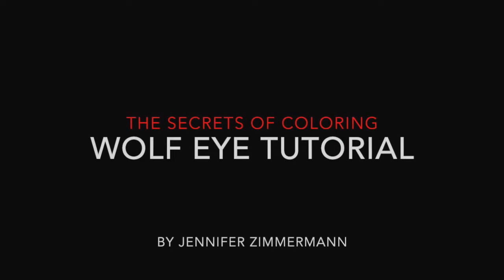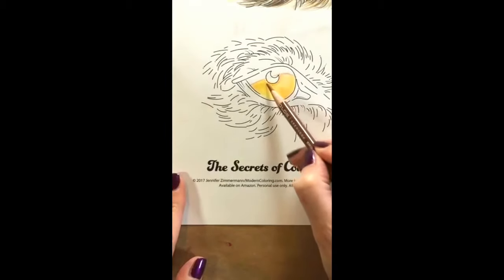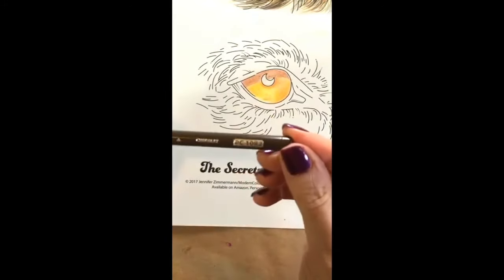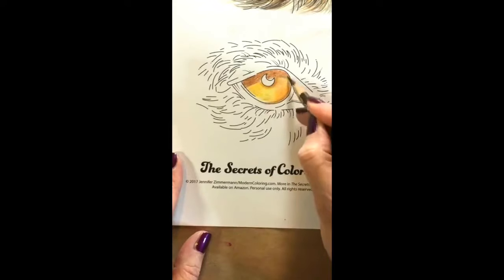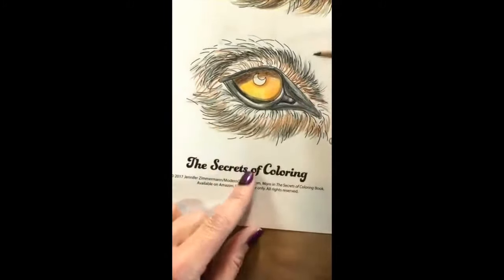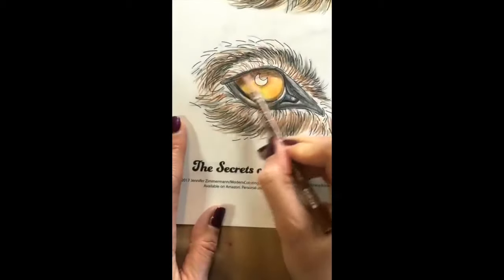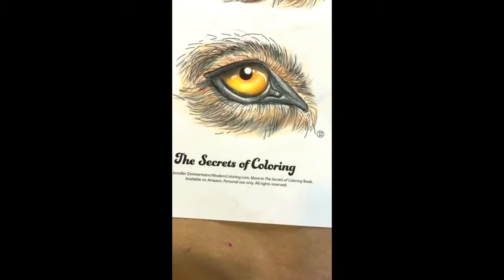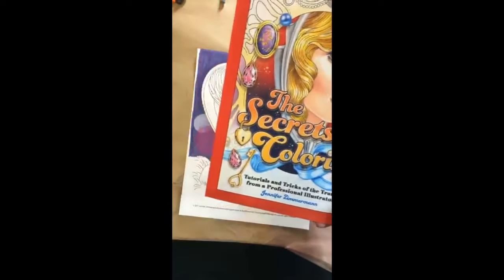The Secrets of Coloring: Tutorial - How to Color a Wolf Eye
Tutorial for coloring a wolf's eye using Prismacolor Premier colored pencils, by Jennifer Zimmermann - from the book, The Secrets of Coloring - available on Amazon or direct link at ModernColoring.com/books.  Lots of step-by-step tutorials!!!

(Previously recorded live) Apologies...there is a loss of sound from 16:00 - 20:00. Going to see if I can re-upload this. I also forgot to add my white eyelashes as in the written tutorial! But the good thing is that it is all in the free PDF! Line art page and written tutorial PDF for the wolf page may be found at ModernColoring.com/books

I receive a small percentage from each purchase, which allows me to afford  the products to create these videos. Thank you!

The content in this video and this video itself may be used for personal purposes only. This video may not be used for commercial purposes without the express written permission of artist. Adaptations should be properly cited and linked.